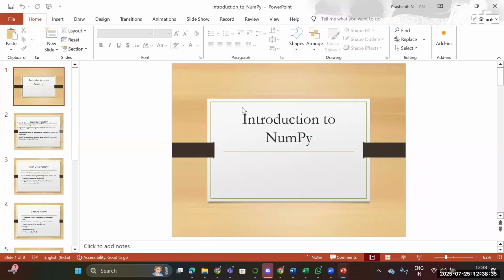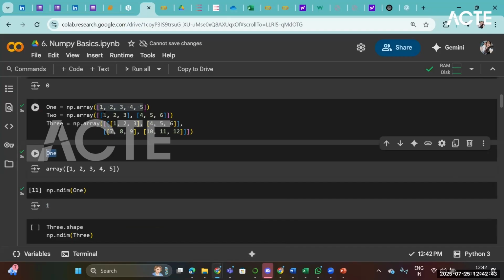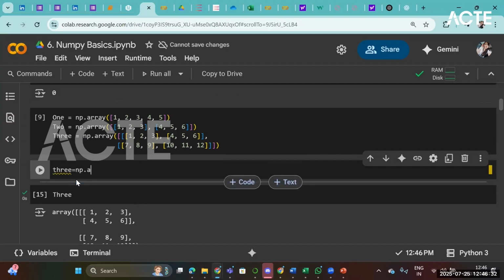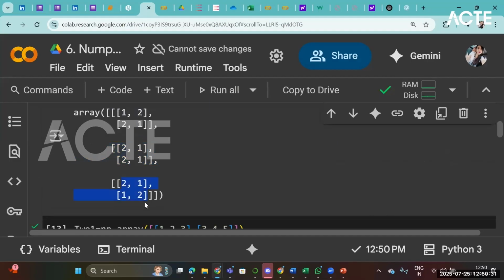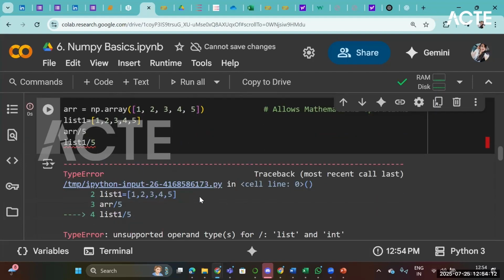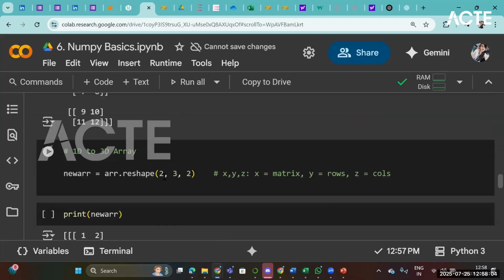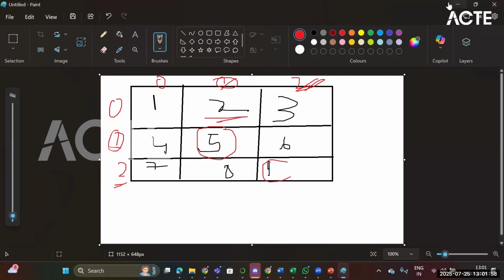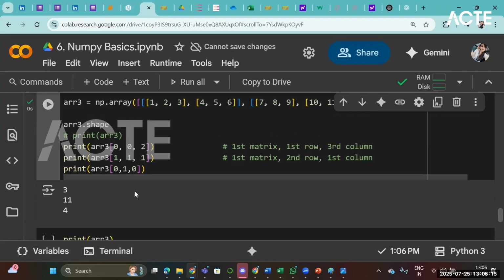NumPy in Python Tutorial | Understand Array Dimensions Easily with Examples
Want to understand NumPy array dimensions without confusion? This video breaks down the concept into easy steps with clear explanations and real-time examples.

You will learn:

What array dimensions mean in NumPy

Difference between 1D, 2D, and 3D arrays

How to check array shape and dimensions

This tutorial is perfect for beginners, students, and anyone learning Python for Data Science, Machine Learning, or Analytics.

Start learning NumPy the simple and effective way today! 🚀